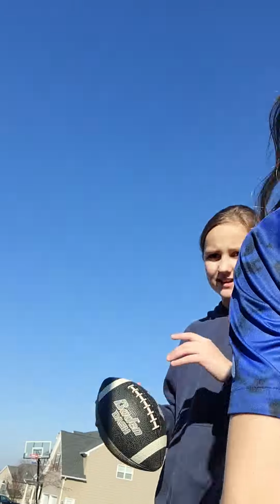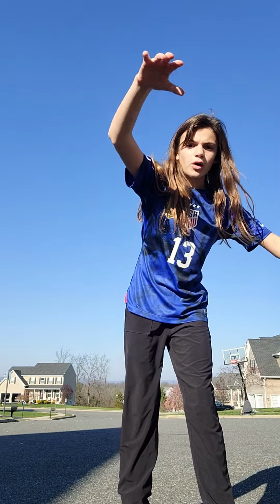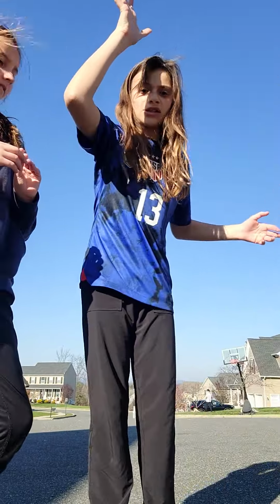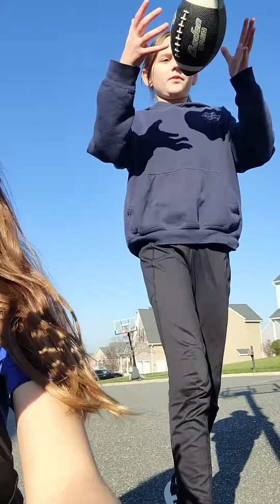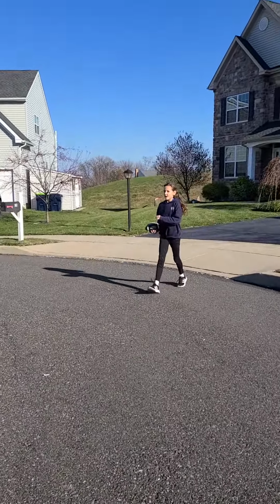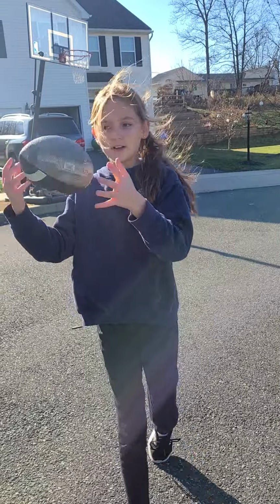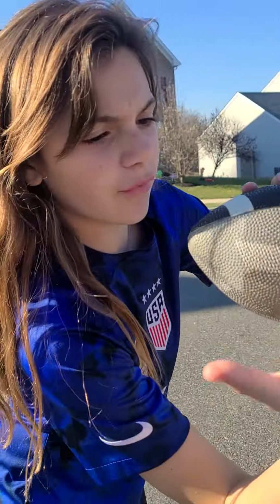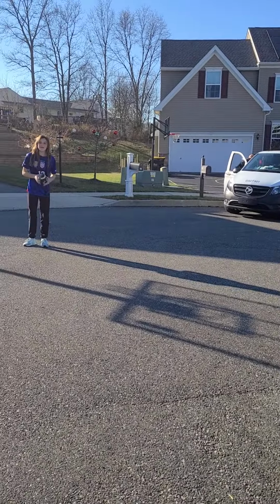How to play Football for girls